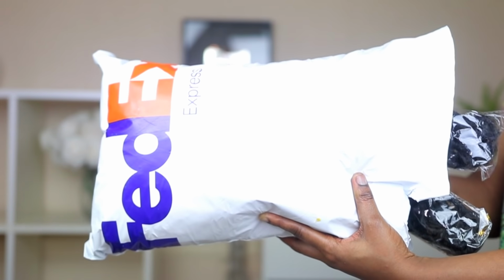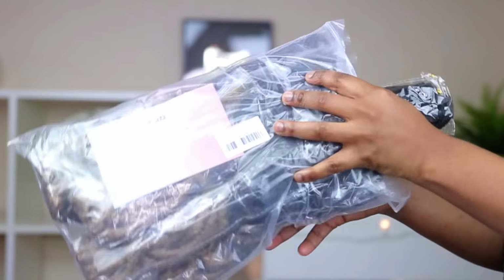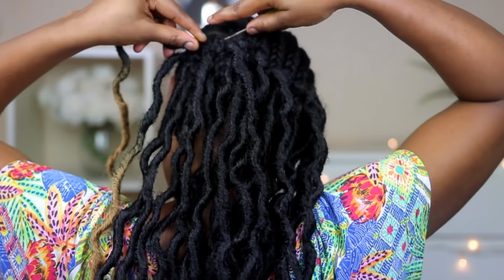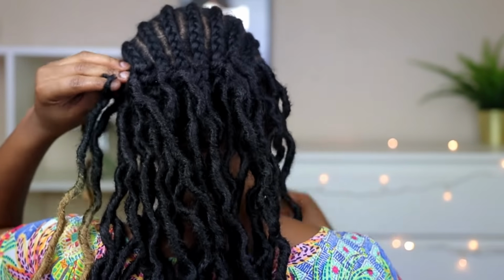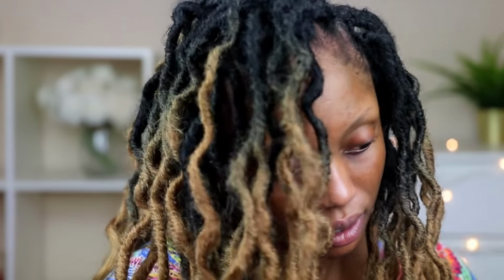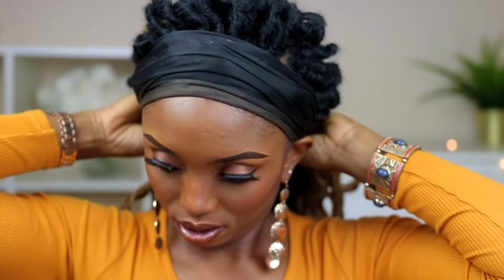NO RUBBERBAND NO PROBLEM How To Quickest Faux Locs Crochet Braids Tutorial NO WRAPPING | Toyotress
Toyotress Toceana wavy locs24inch OT27|  Pre-twisted Distressed Crochet Braids| Pre-looped. (Pack of 6-8 for a whole head)

Follow our Tiktok @toyotress_hair AND join our FB group Toyotress Everyday Benefits(link below)